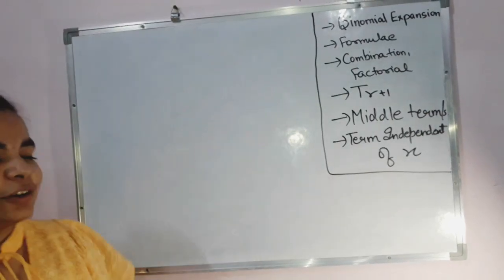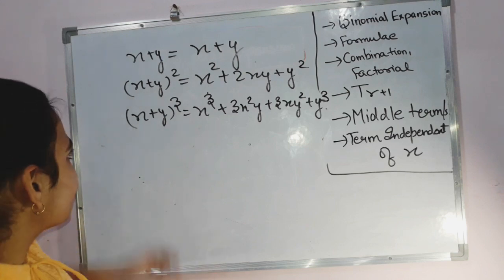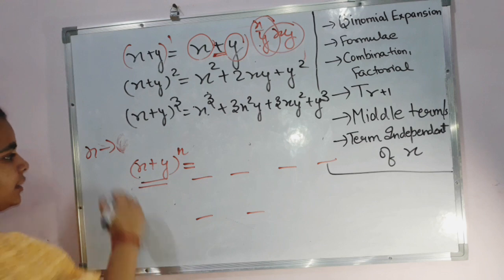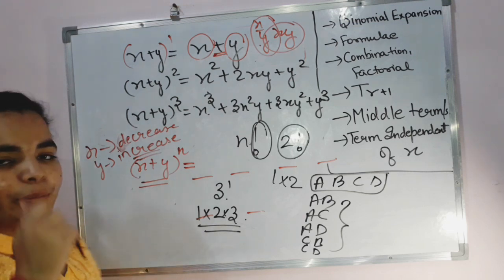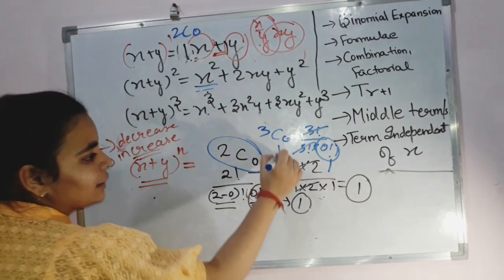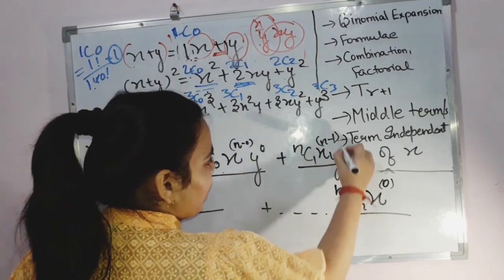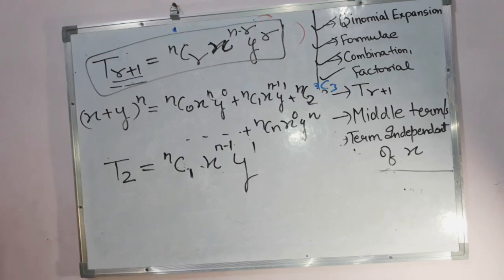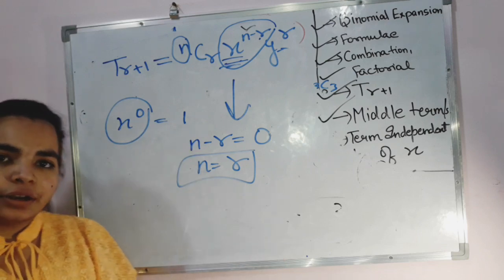Binomial Theorem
The video contains detailed study related to:
*Binomial expansion (introduction)
*Binomial theorem derived with the help of general observations
*Brief explanation of combinations and factorial
*Middle term/terms
*Term independent of x/y.